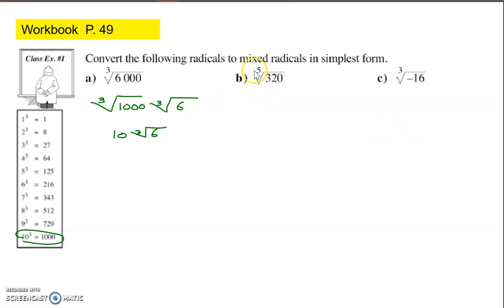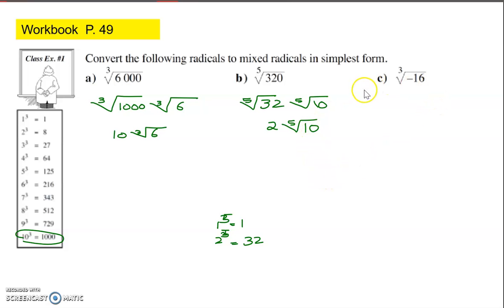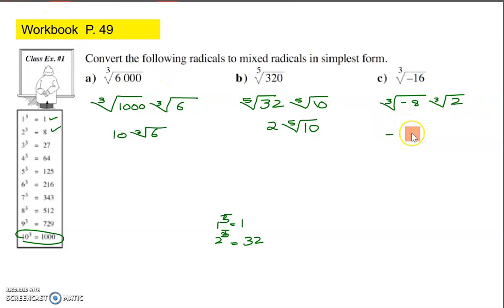Math 10c Radicals pg 49 Ex 1